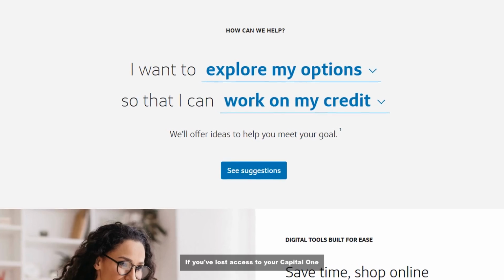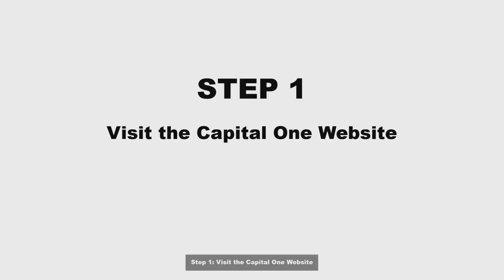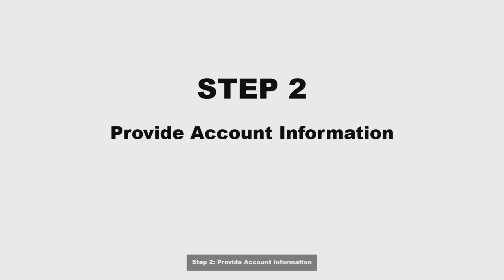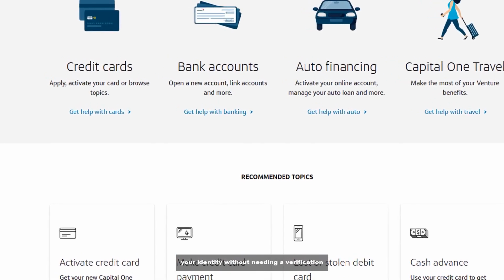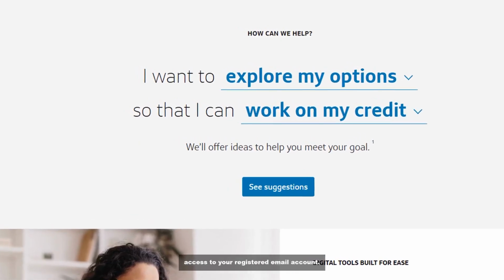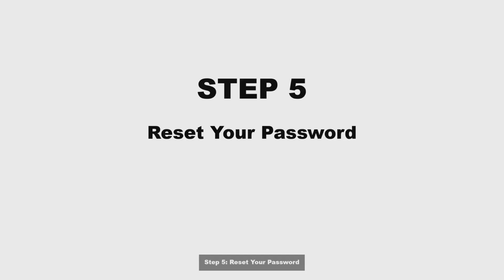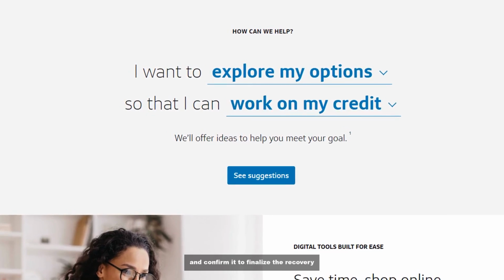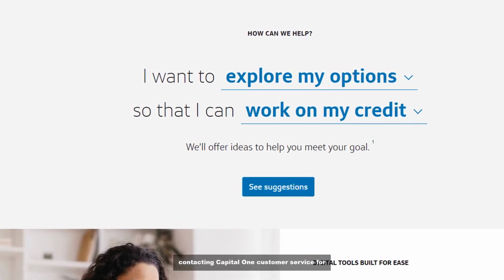How To Recover Access To Your Capital One Account Without Verification Codes 2026 (FULL TUTORIAL)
In this video, we guide you through the process of recovering access to your Capital One account without verification codes in 2026. If you're struggling with account recovery, this FULL TUTORIAL will provide you with the steps you need.